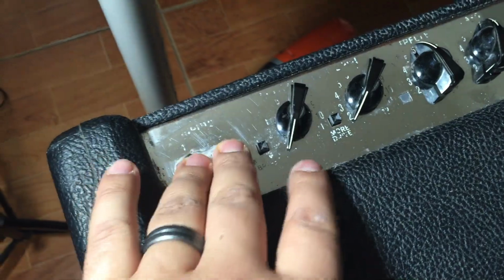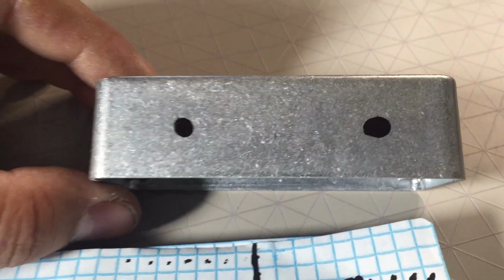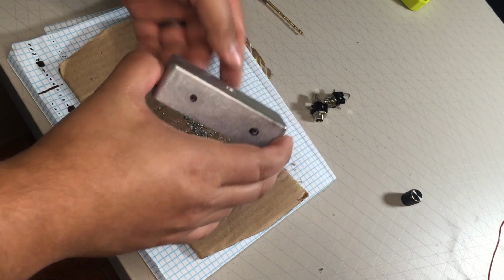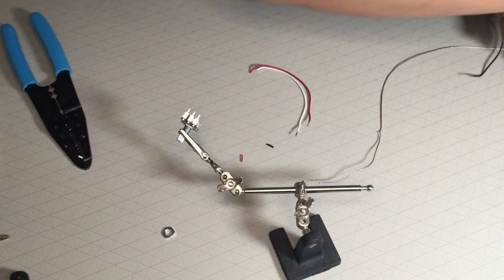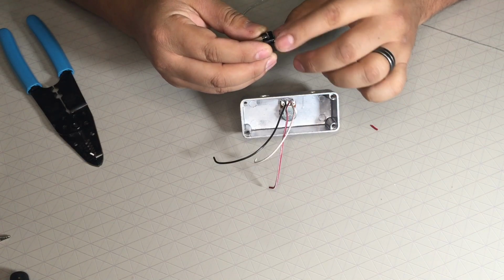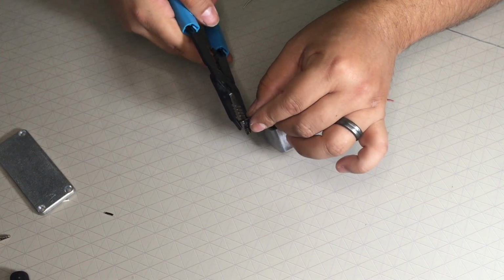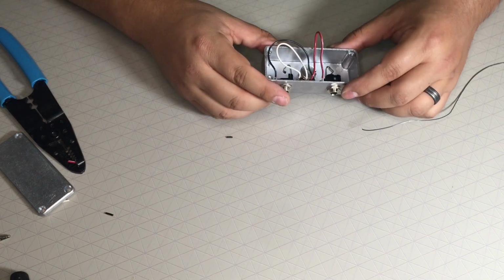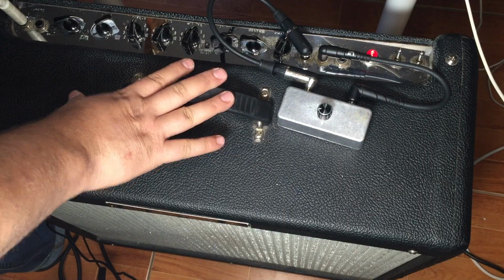FENDER HOTROD VOLUME MOD for DEVILLE & BLUES & DELUXE: A Must Have Mod for Every Fender Tube Amp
In this video, I will be creating a volume mod for my Fender HotRod Deville.  There is only a preamp volume on this amp which is annoying because I cannot play this amp at a low volume and sound good. So we will build a volume box and run it though the effects send.  This works perfectly for every bedroom guitarist or in a small venue.

STOMP that LIKE, and leave a COMMENT of some problems you have had with your amplifiers.

Apparel Worn (Buy my shirt, my electric bill was higher than normal)